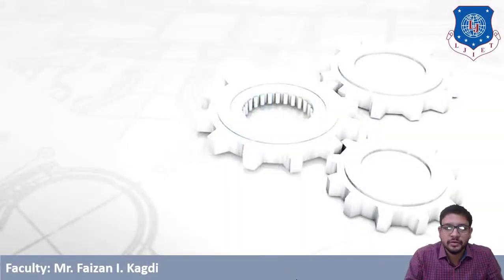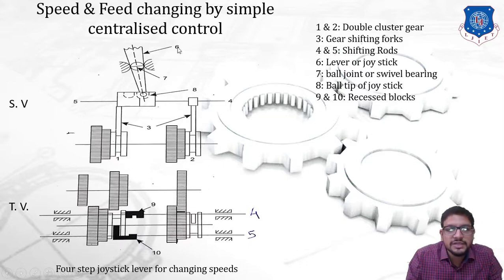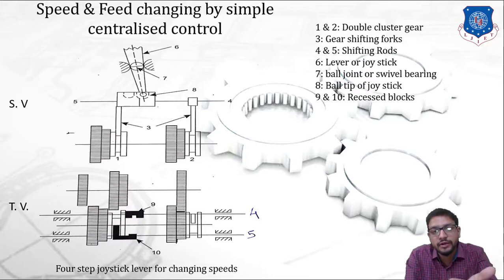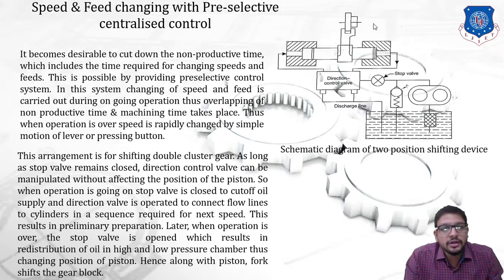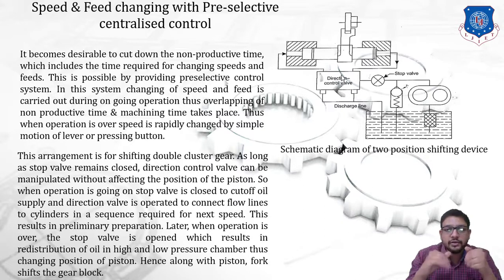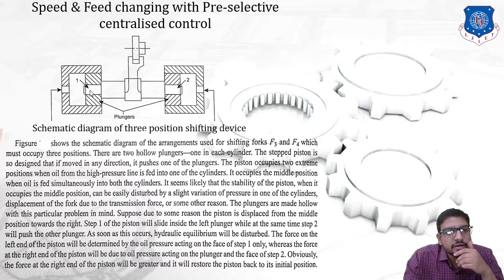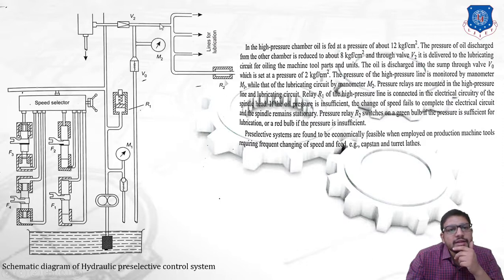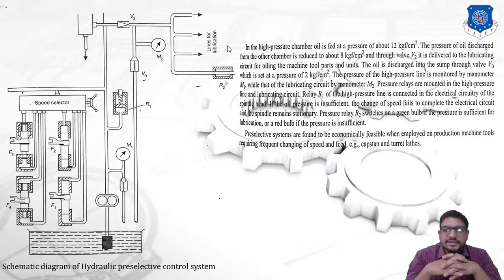L 17 Simple Centralised & Preselective centralised Control System|Machine Tool Design|Mechanical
Topics Covered:
Simple centralised
Preselective centralised